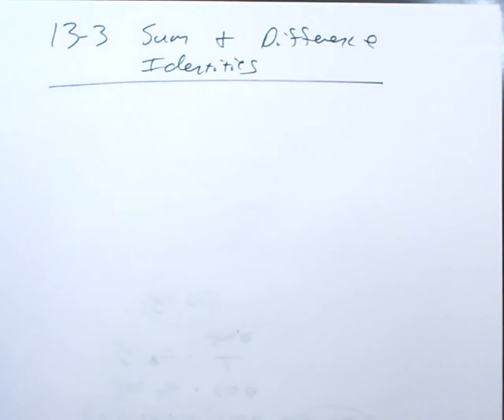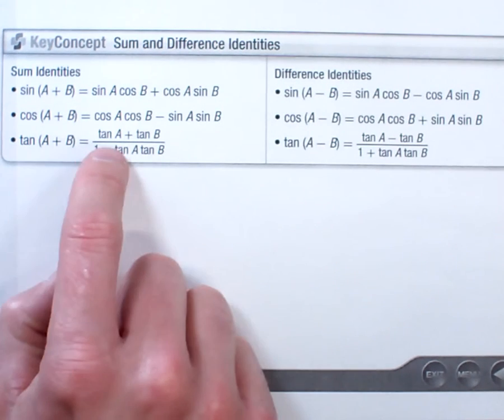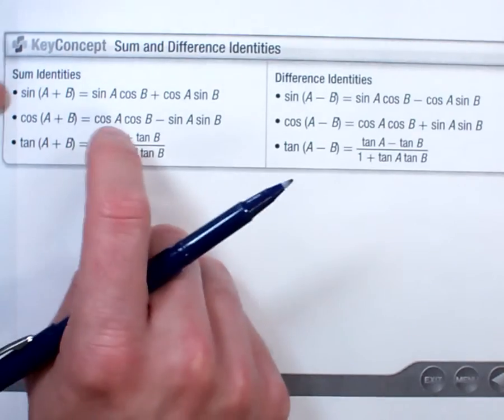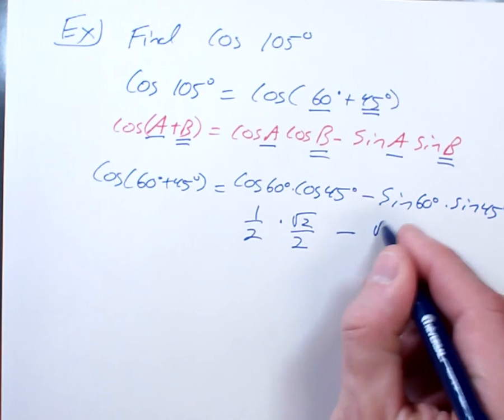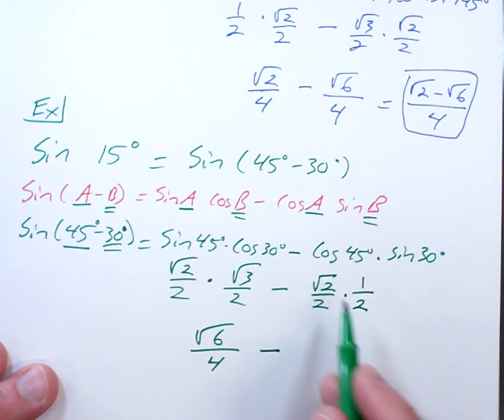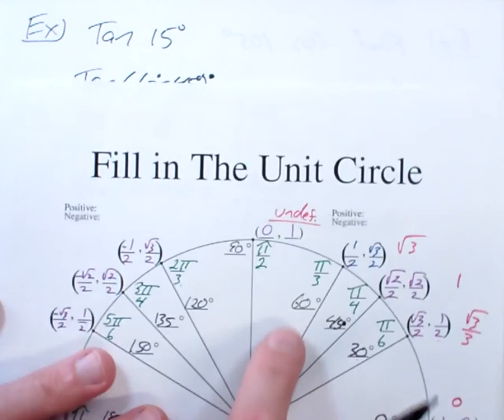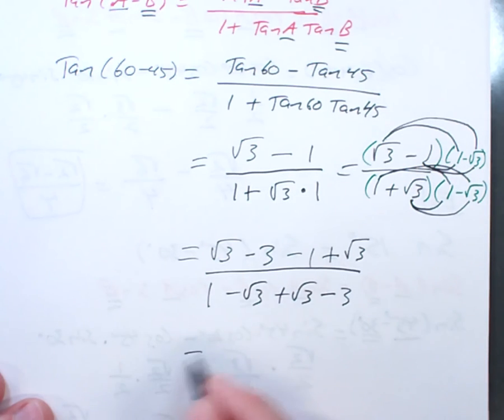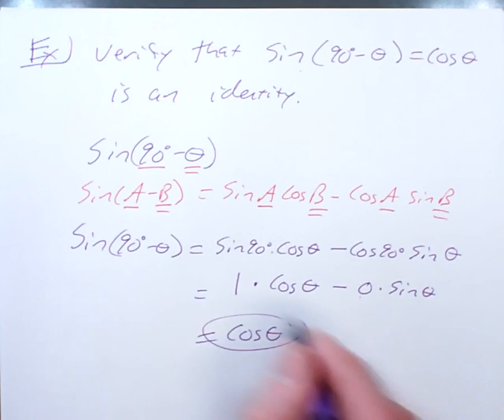13 3Notes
Notes for FST section 13-3 from the Algebra 2 book.